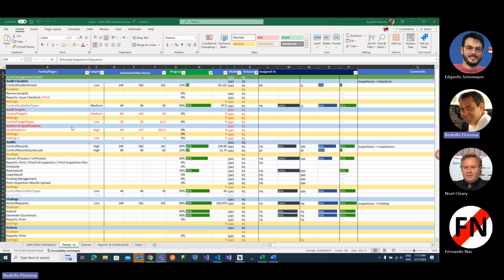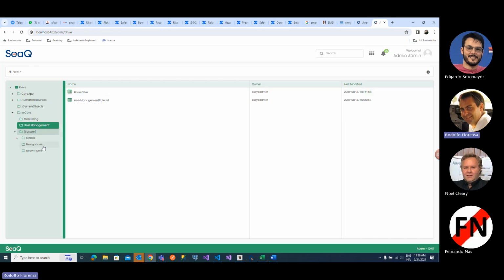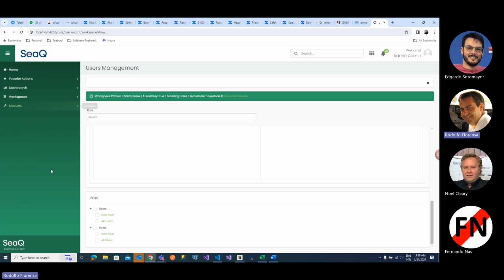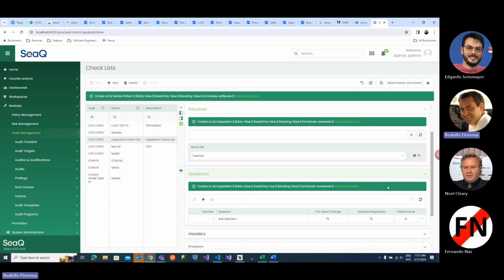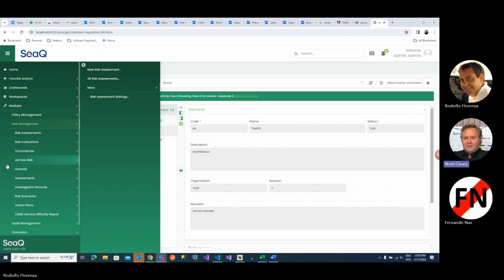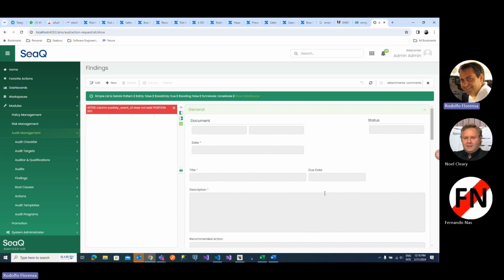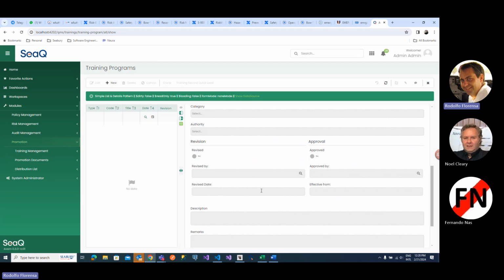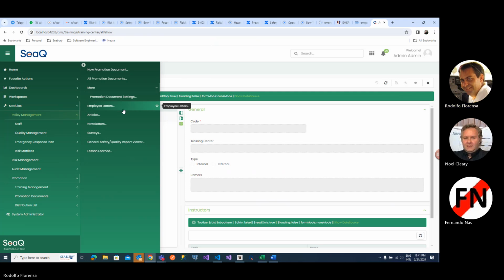SeaQ Development Status Overview 2024 02 21